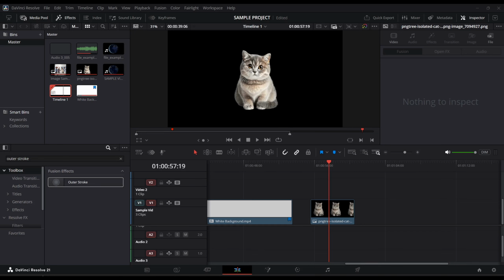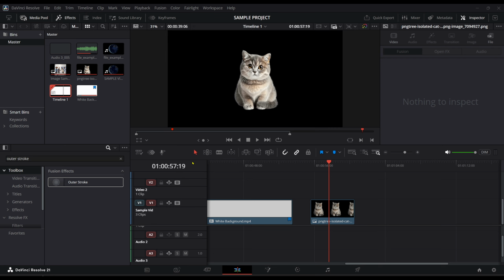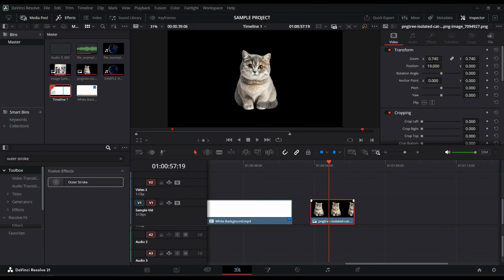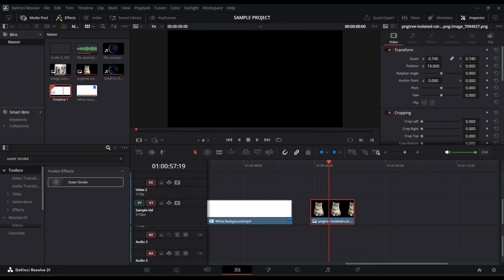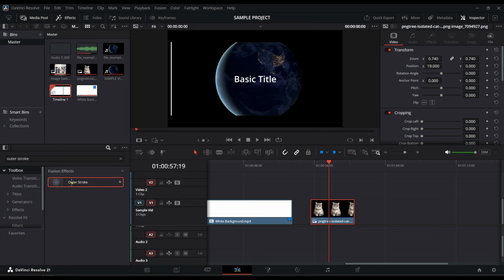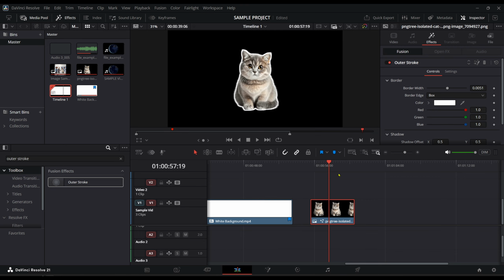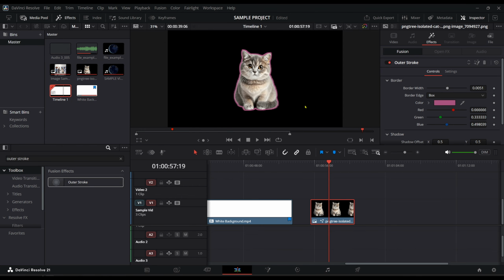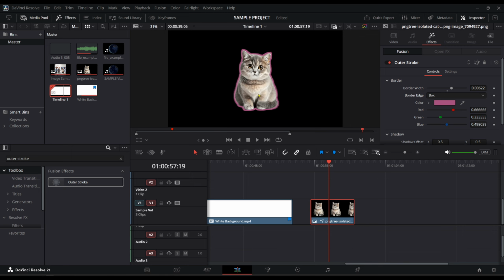How to Add Border to Image in DaVinci Resolve (Updated 2026 Step-by-Step Guide)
Want to add a border to an image in DaVinci Resolve? This updated 2026 tutorial shows you exactly how to create borders around images, customise the look, and make your visuals stand out in more professional video edits.

In this tutorial, you’ll learn how to add a border to an image in DaVinci Resolve, use editing tools to create image outlines, customise border size and colour, position images on your timeline, and improve the visual style of your overall project.